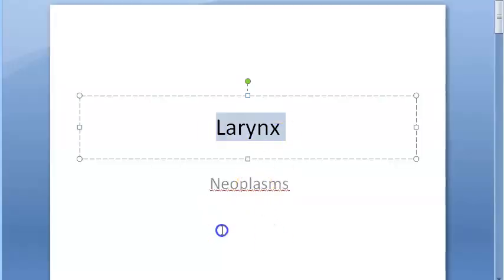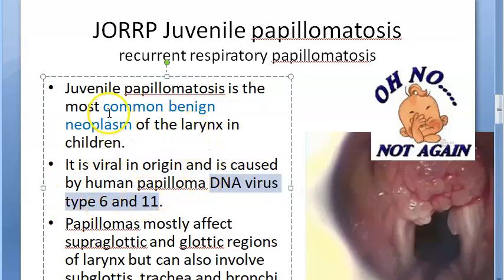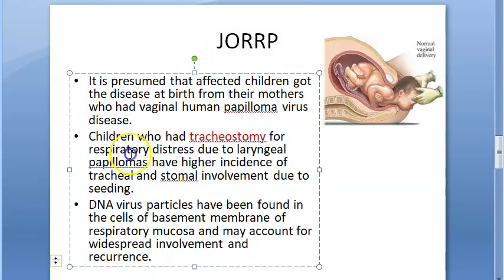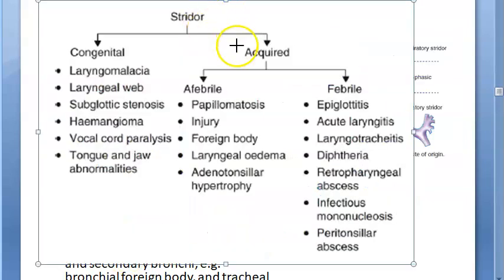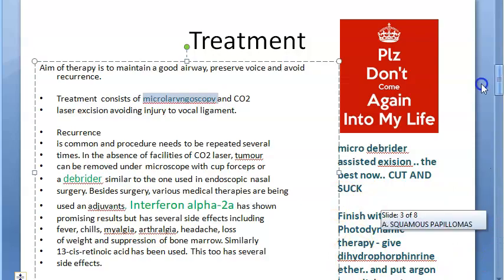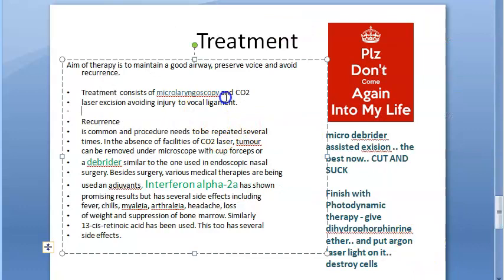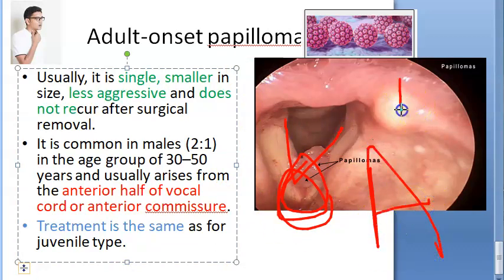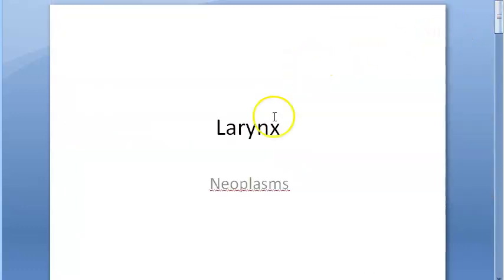ENT 360 RRP Juvenile Recurrent Respiratory Papillomatosis JORRP Neoplasm Benign Larynx adult HPV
Revision 9:00
HPV Human Papilloma Virus Squamous Papilloma adult HPV 6 11 debrider